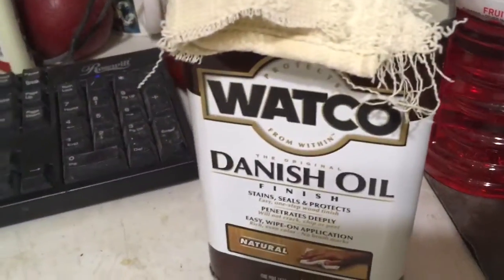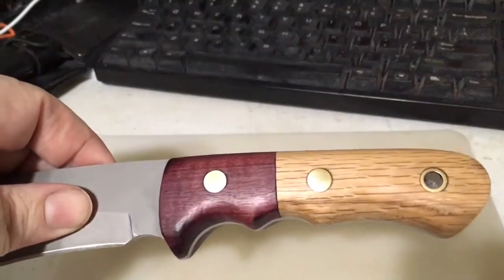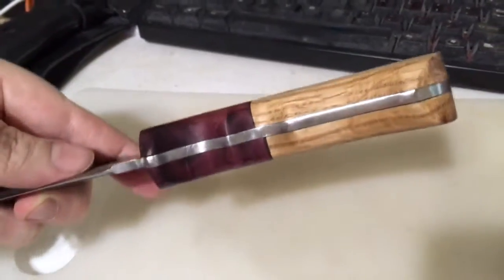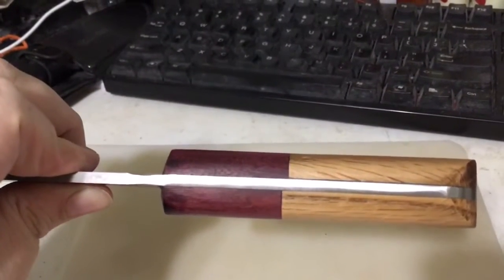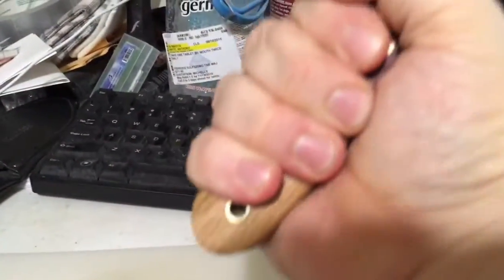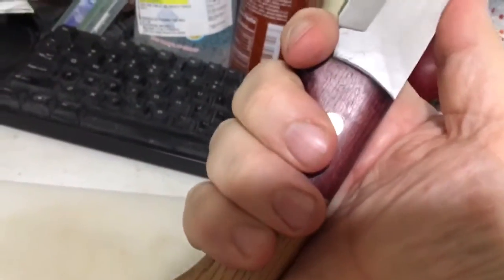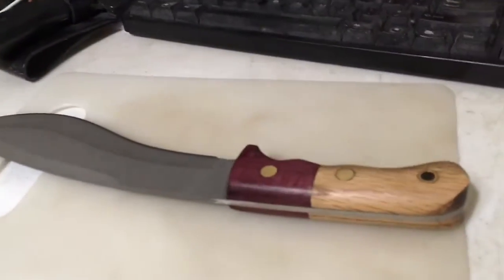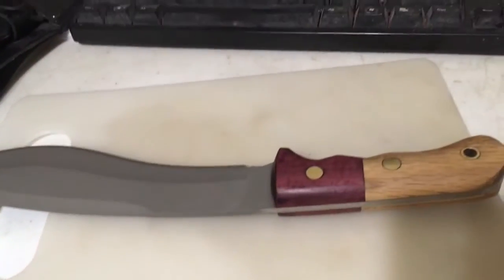Blade for a fellow YouTube'r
Blade is 440C with a hollow ground primary bevel and a convex secondary for the edge. I used Red Oak handle scales with Curly Purpleheart faux bolsters. Finished it with Danish Oil. I think it turned out rather nice for only my third knife.